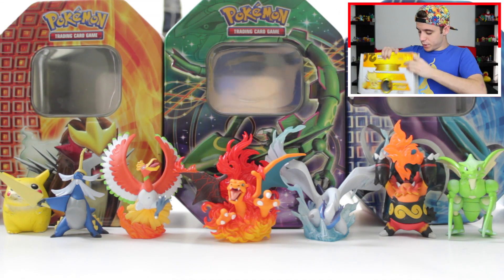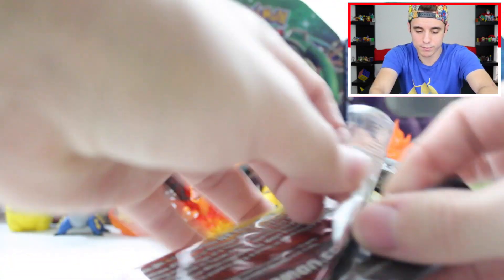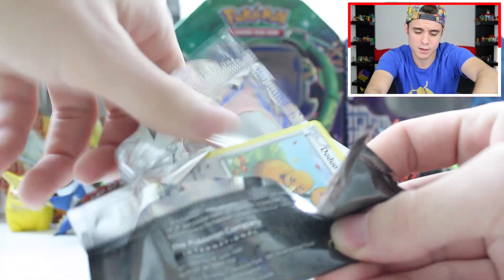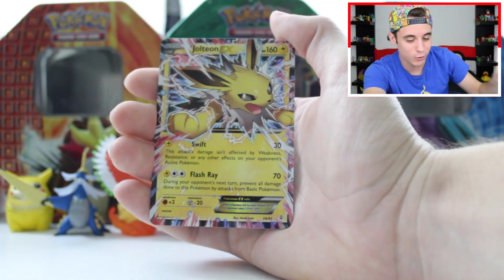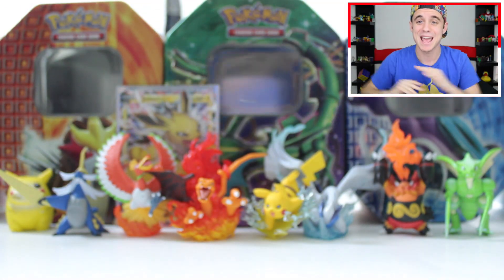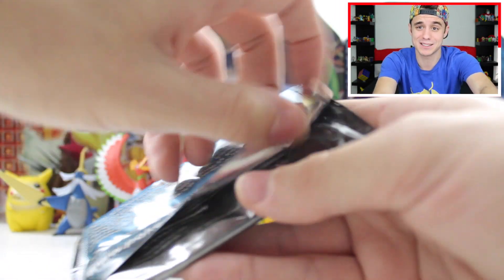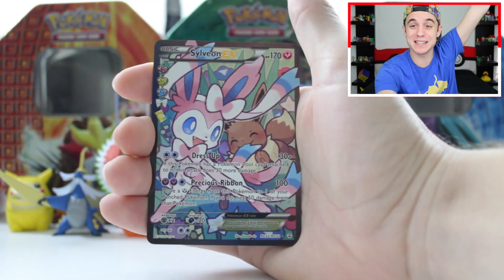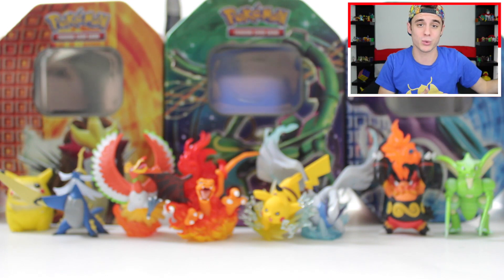My LUCKIEST Pack Opening EVER!! | Supreme Pulls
Hey guys, TheSupremeRk9 here! With all the excitement for Pokemon Sun & Moon, I thought I'd take a step back and enjoy some good old fashioned Pokemon cards! Also this was probably the luckiest Pikachu EX box I've ever seen!!

Outro Music!